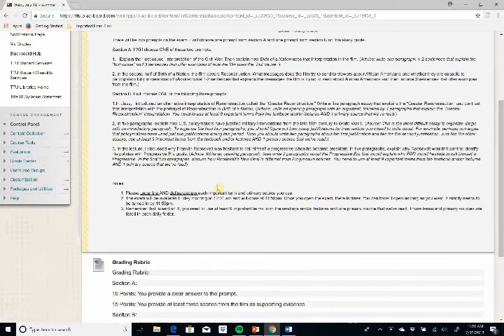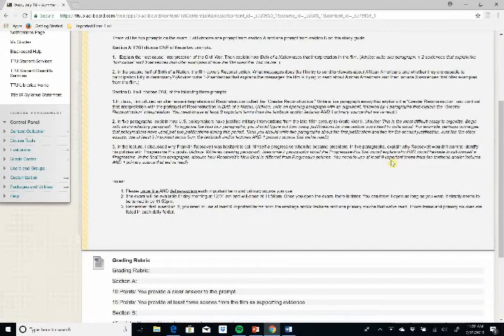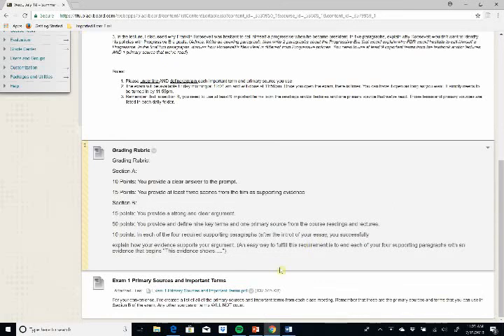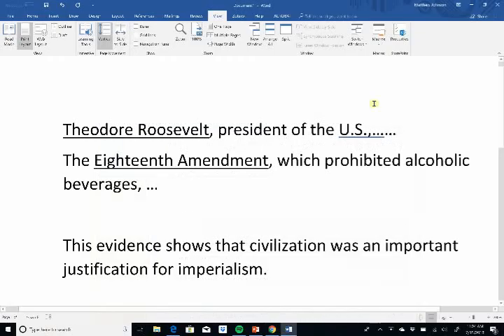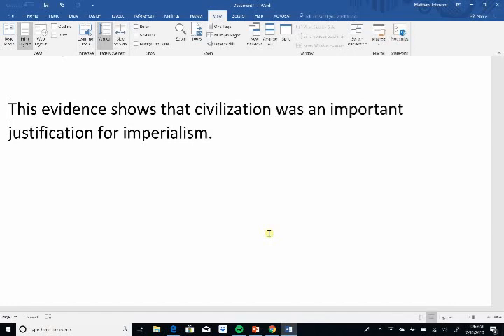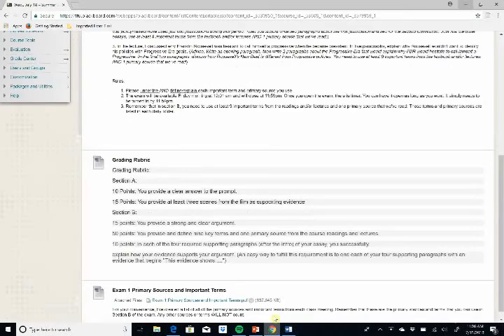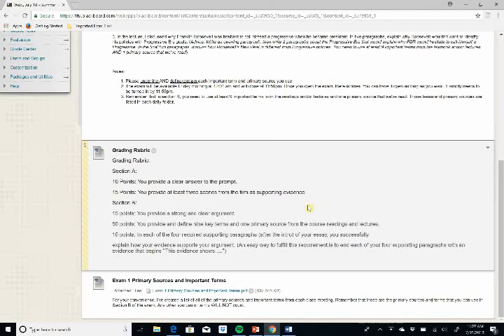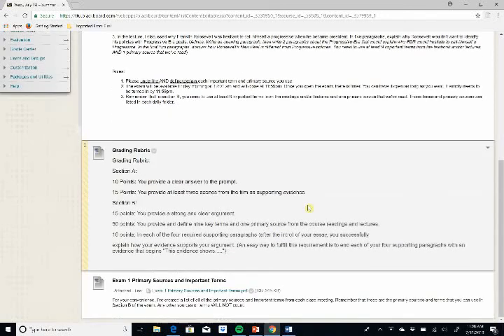Exam 1 Review